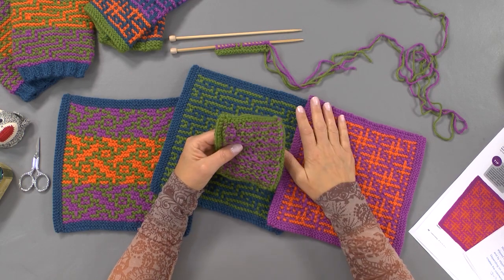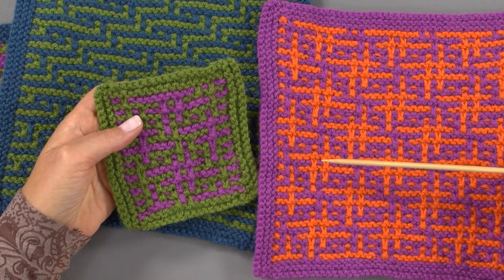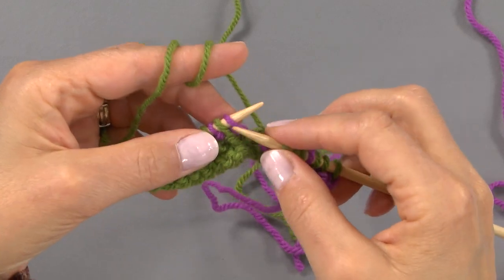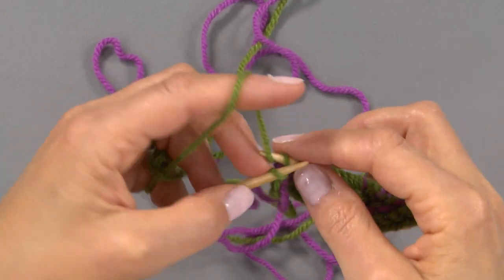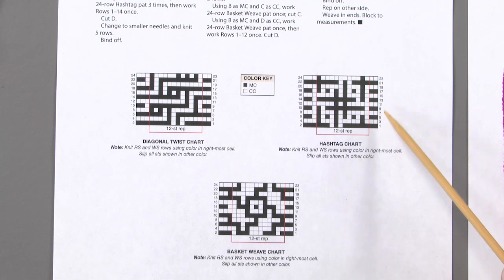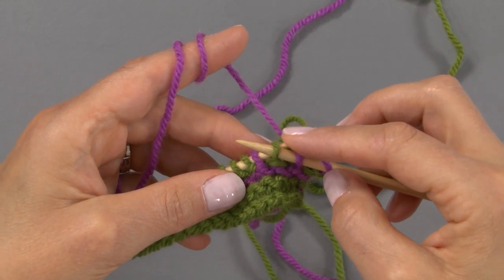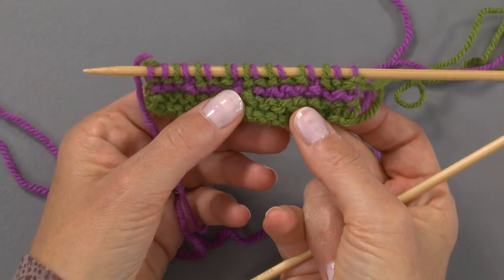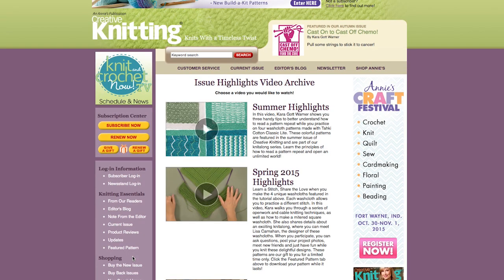Creative Knitting Magazine - Mosaic Knitting Stitch Highlights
-- Continuing our Learn a Stitch, Share the Love series, Executive Editor Kara Gott Warner demonstrates Mosaic Knitting. Using Plymouth Encore Worsted, Kara will guide you through this simple and effective technique to introduce you to color knitting, all while providing you helpful tips and tricks. Use these new skills to work on Beth Whiteside's design, Wondrous Wristers & Color Splash Boot Toppers.